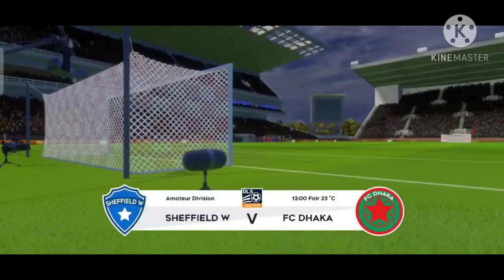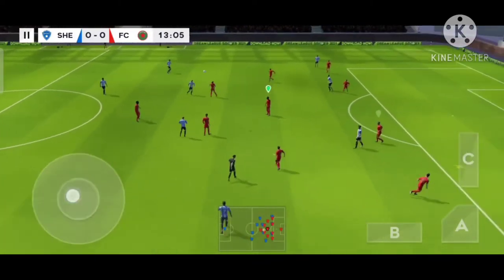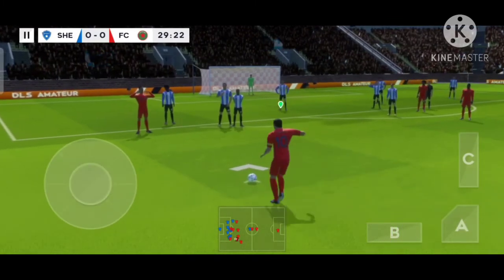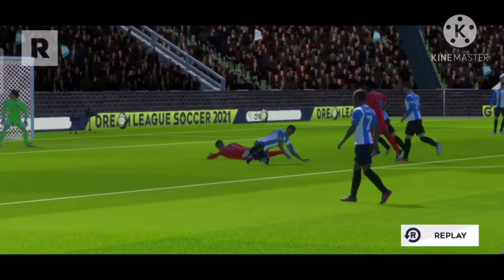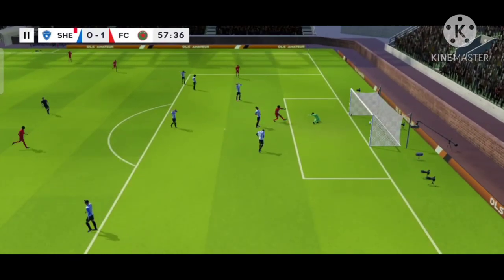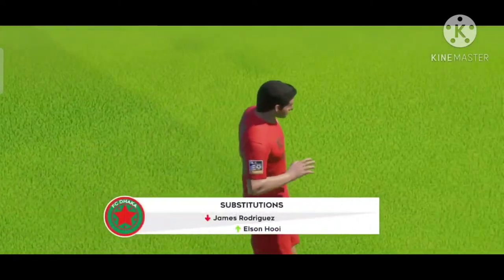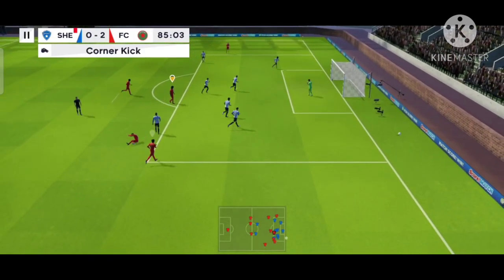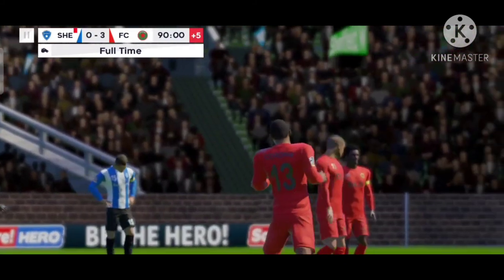Sheffield W vs FC Dhaka. Amateur Division. game 1 of 15// Dream League score